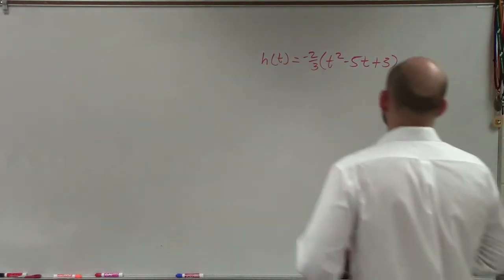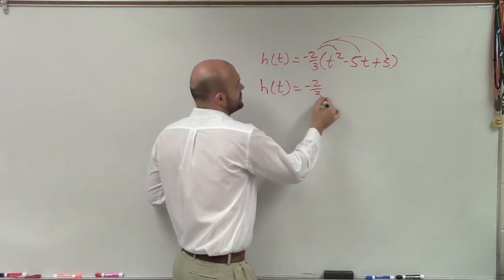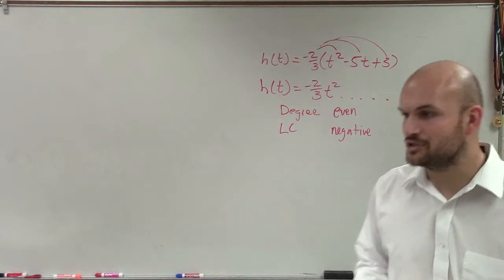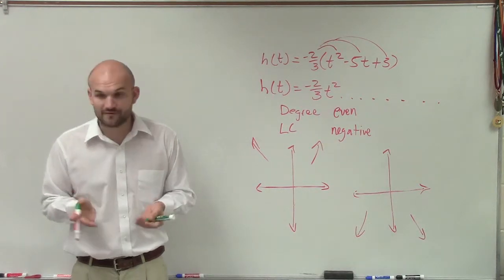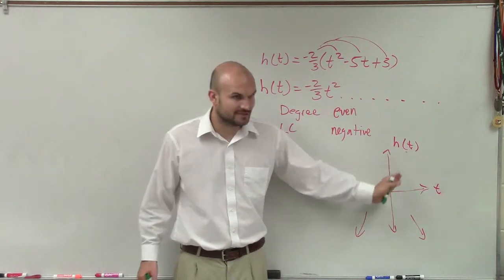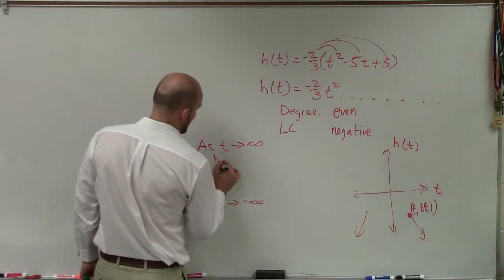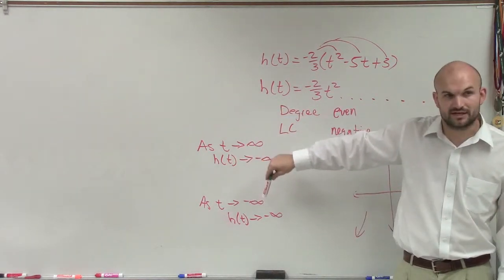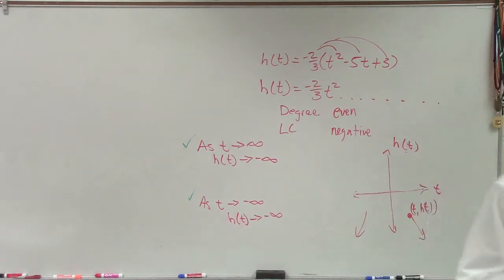How to determine the end behavior of a polynomial not in general form